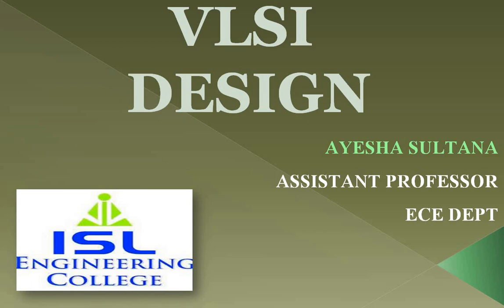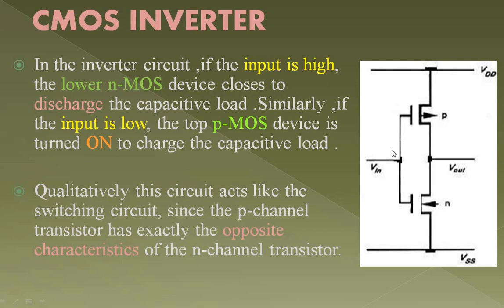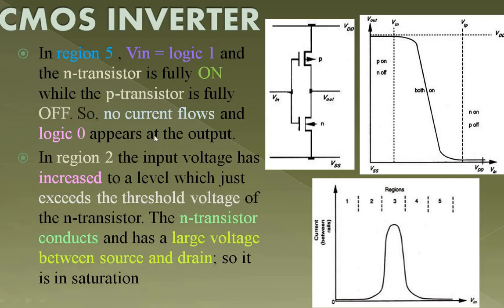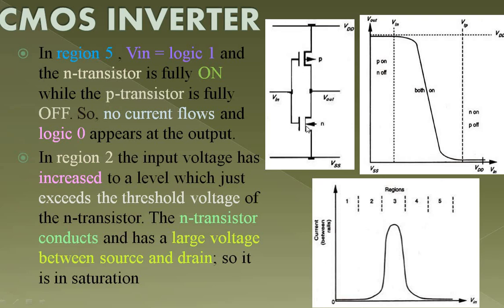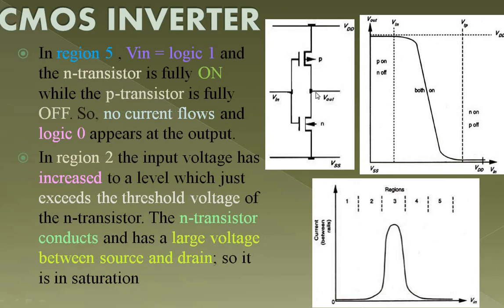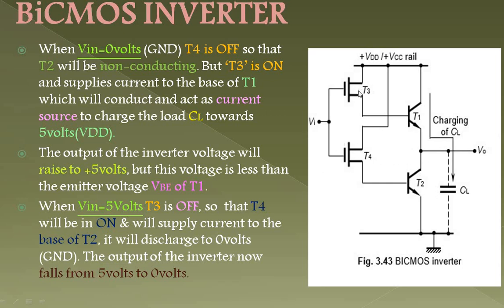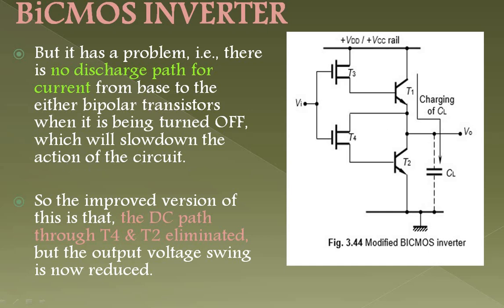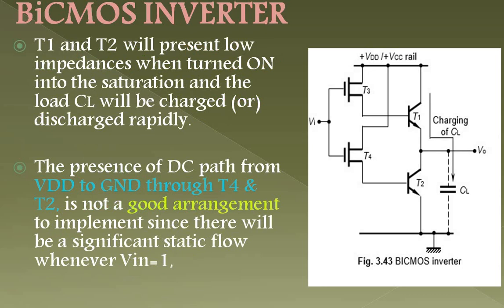VLSI 07-01-2021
CMOS Inverter and BiCMOS Inverter.